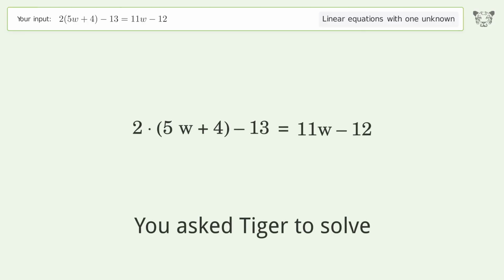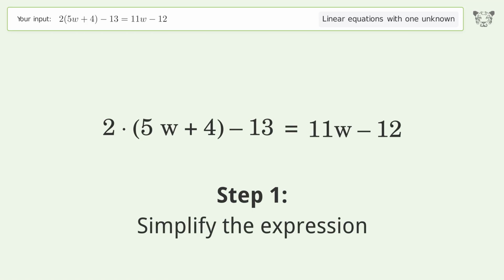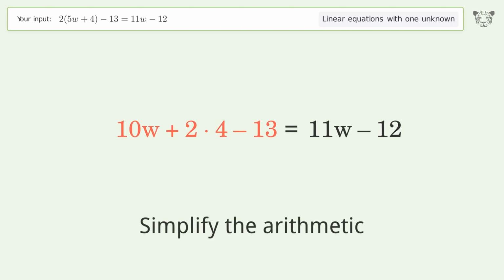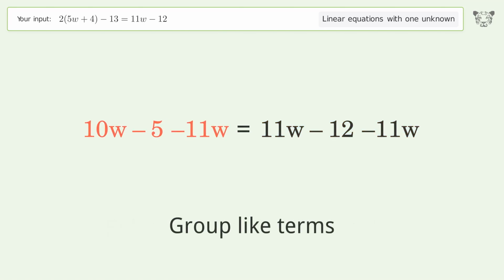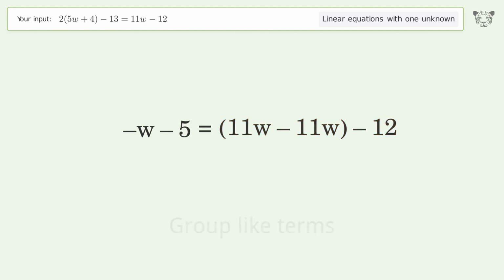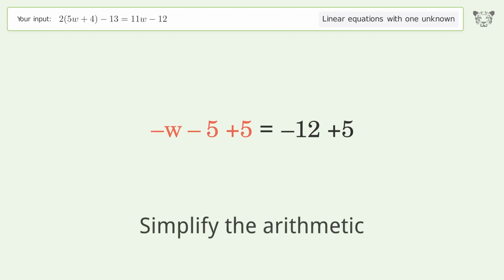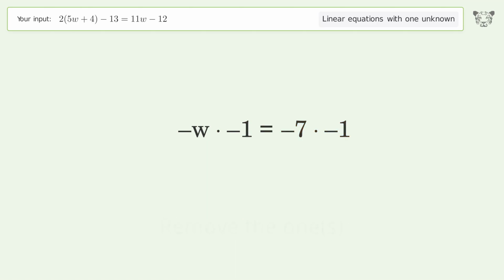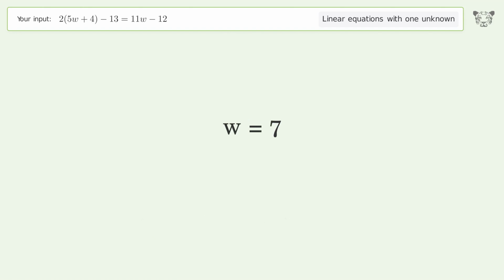Solve 2(5w+4)-13=11w-12: Linear Equation Video Solution | Tiger Algebra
Struggling with 2(5w+4)-13=11w-12? Watch our step-by-step video on Tiger Algebra to master this linear equation effortlessly.